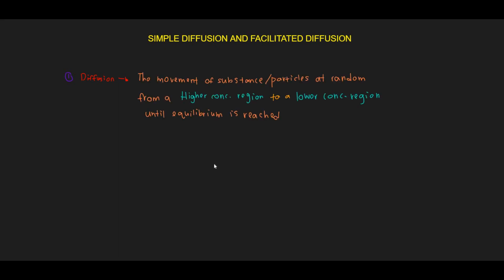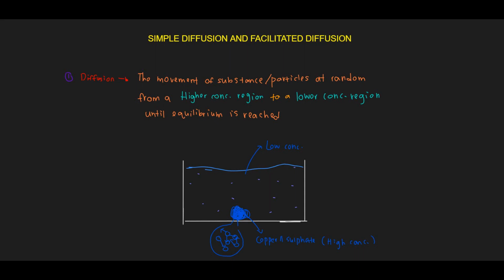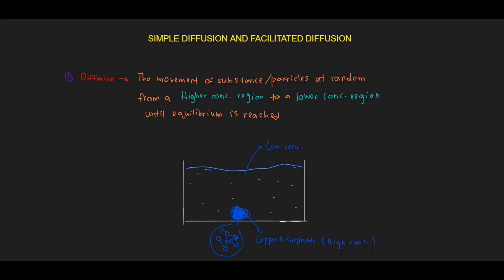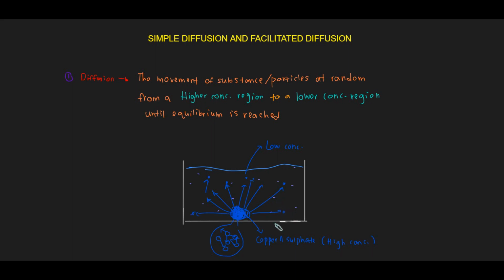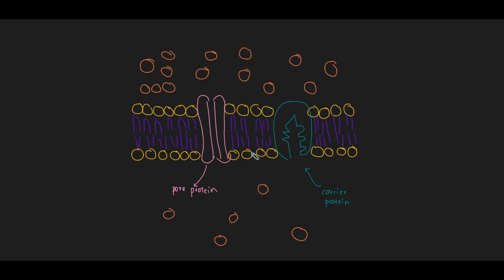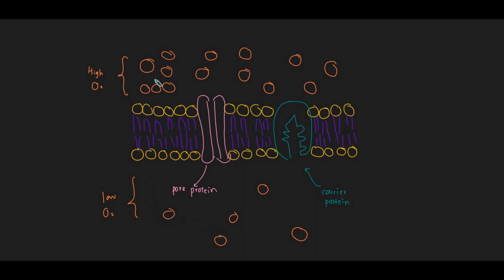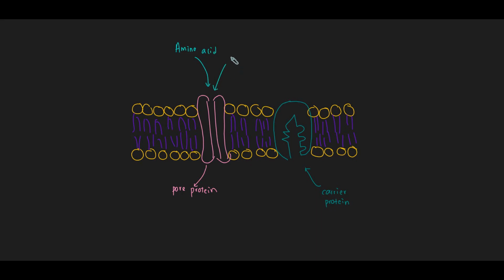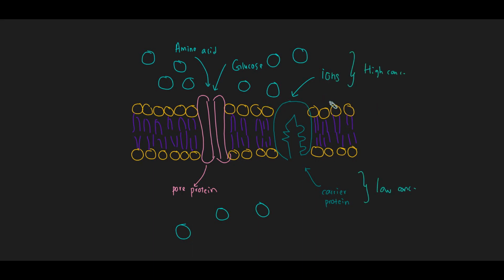Biology SPM: Simple diffusion & Facilitated diffusion